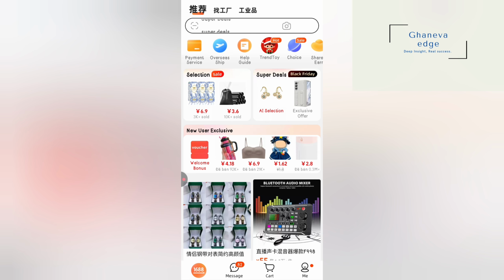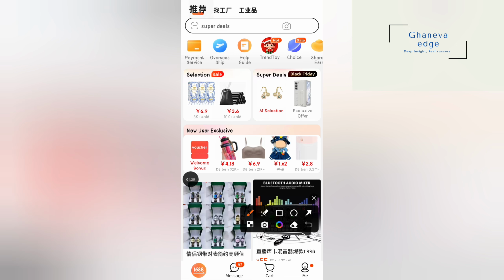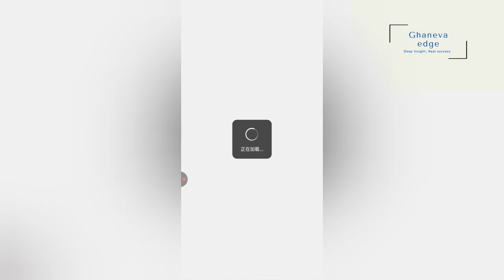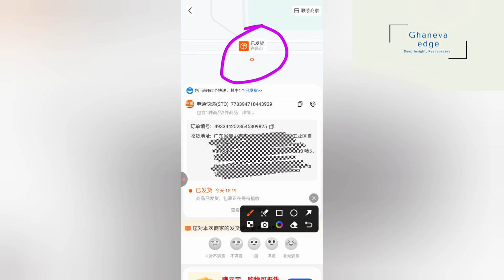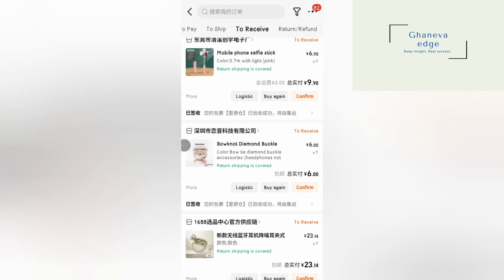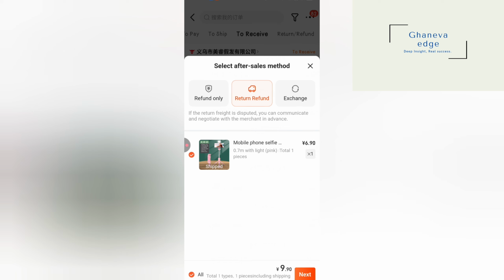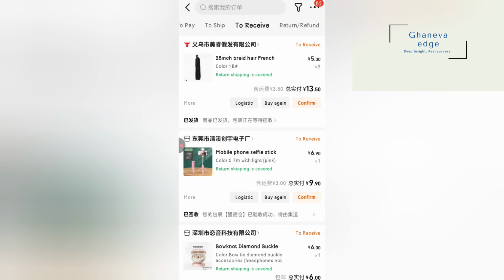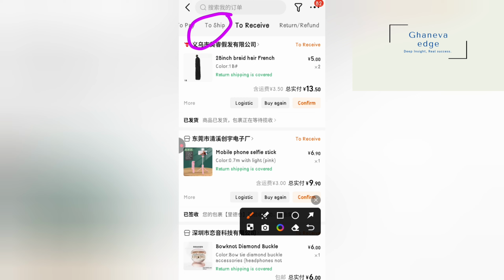How to Refund on 1688 App (Full Step-by-Step Guide for Beginners | Get Your Money Back Safely)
Have issues with your 1688 order and don’t know how to get your money back?
In this video, I’ll show you EXACTLY how to refund on the 1688 app step by step — even if you’re a beginner.

Many people panic when something goes wrong on 1688, but the truth is:
👉 If you know the right process, you can safely request a refund and protect your money.

In this video, you’ll learn:
✔ How to request a refund on 1688 app
✔ Refund only vs refund & return (important difference)
✔ What happens after you submit a refund
✔ Common mistakes that delay refunds
✔ Smart tips to get your money back faster

This video is perfect for beginners, mini importers, students, and anyone building income through online business.

🎓 FREE MINI IMPORTATION COURSE
Get access here👇
🎓 📚 My Free Mini Importation Course To Import from Nigeria 🇳🇬

📘 PAID COURSES & RESOURCES
💼 My Full Mini Importation Masterclass:
Includes 1688 sourcing, supplier negotiation, Alipay setup, shipping strategies, and resale profit planning.

📌Get step-by-step lessons, supplier contacts, and importation secrets that work in 2025.

✅ Carefully selected and verified list of paying agents for Nigeria and Ghana

✨ ABOUT THIS CHANNEL
Welcome to Ghaneva Edge — where we talk about:
✔ Mini importation
✔ Personal growth & self-discipline
✔ Smart money habits
✔ Becoming confident, independent & high-value